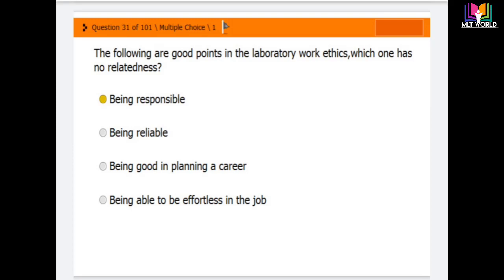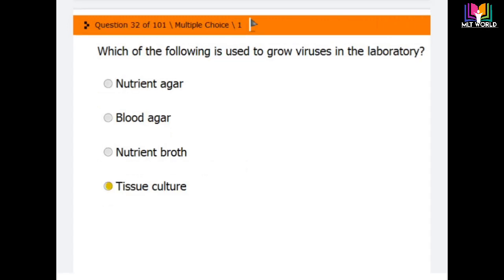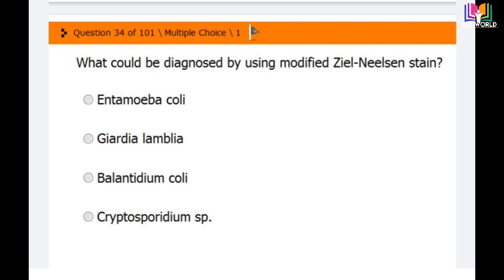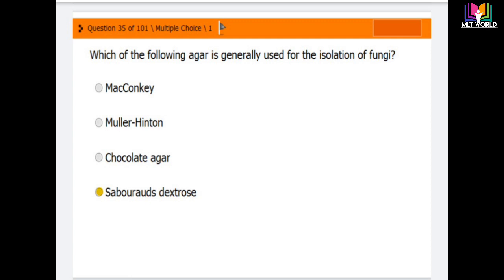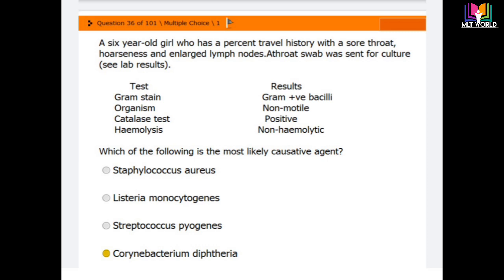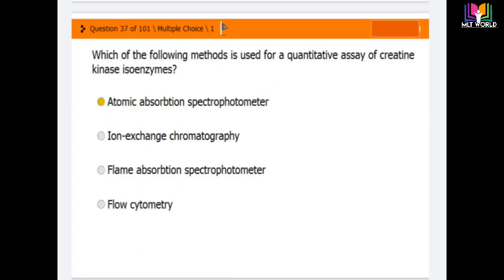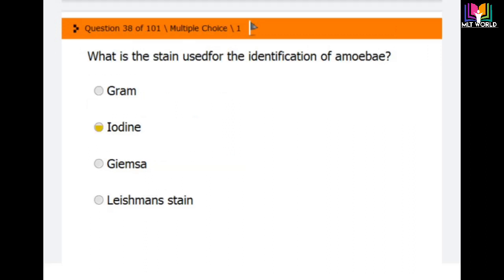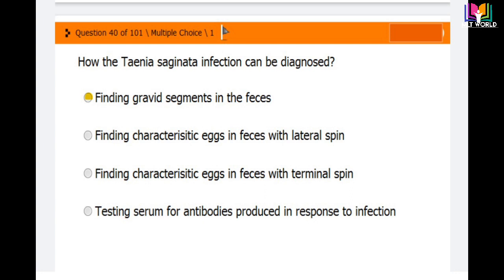Lab Mcqs helpful for all types of exams.Mcqs 131 - 140.